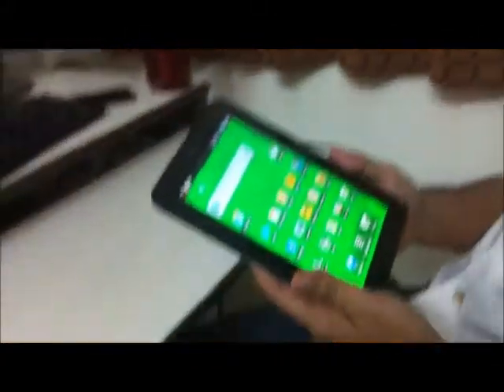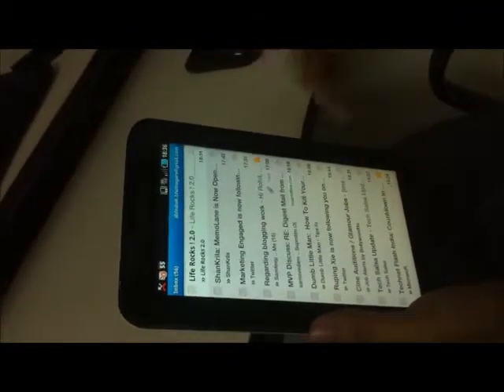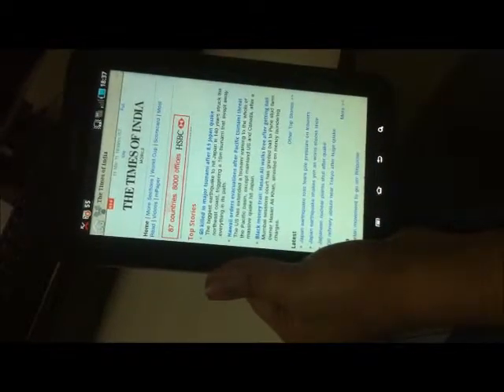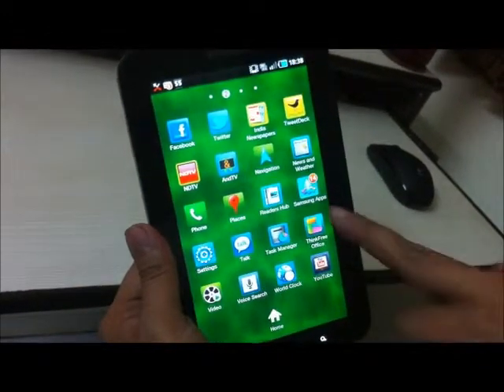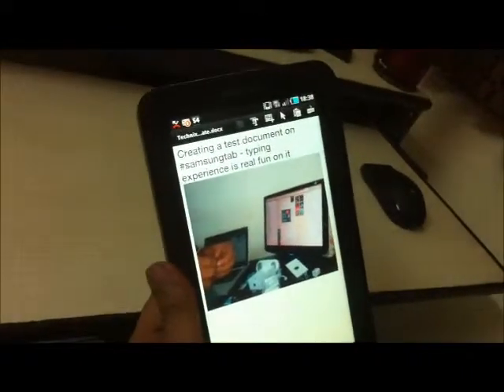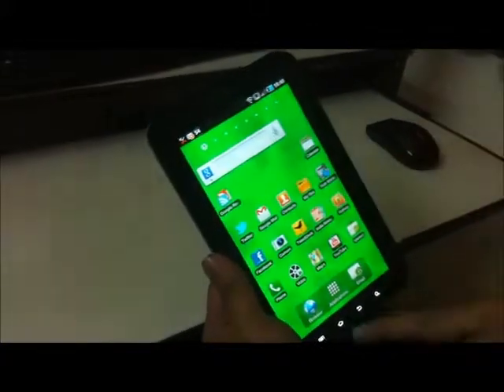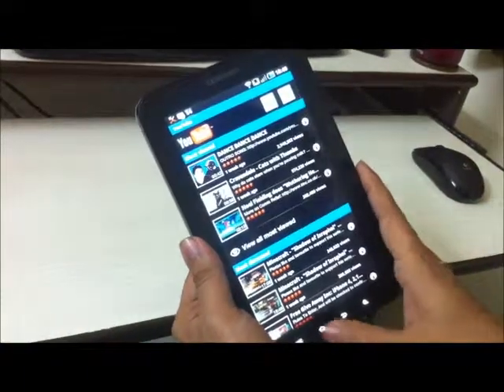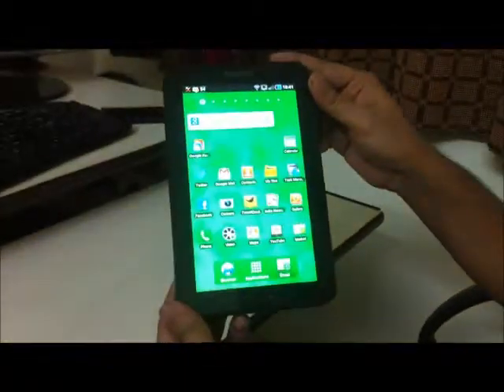Samsung Tab 7 Inch Video Review, Software - User Experience